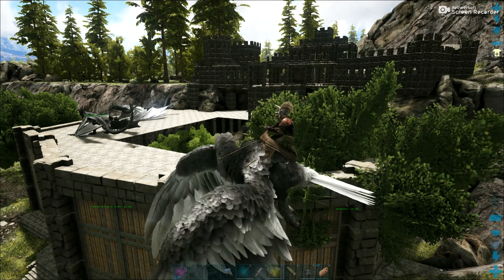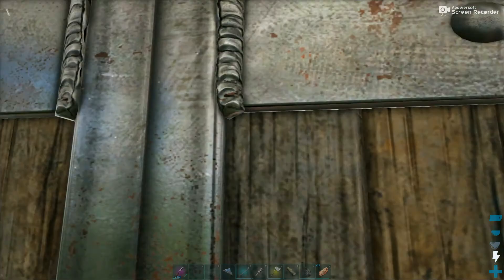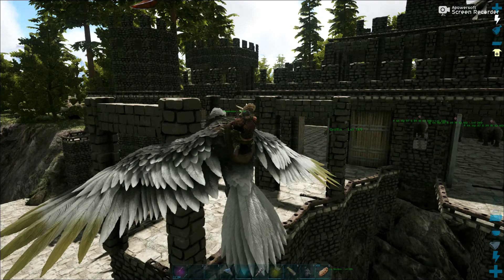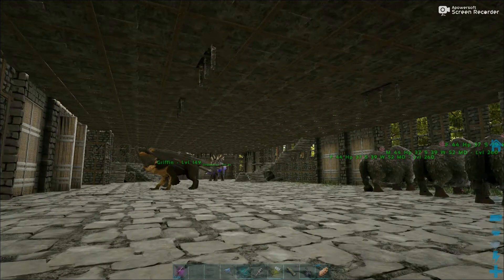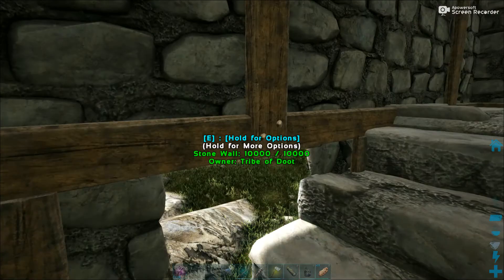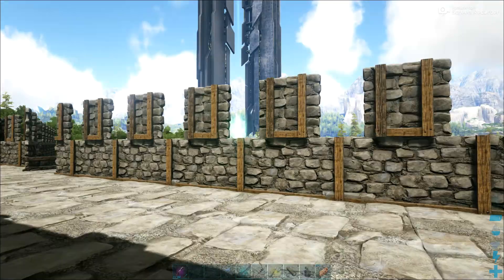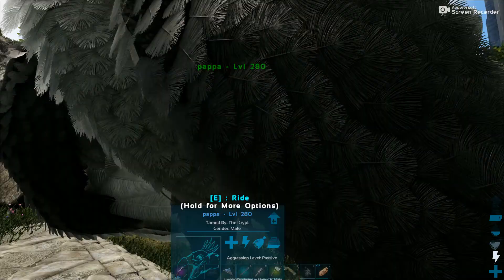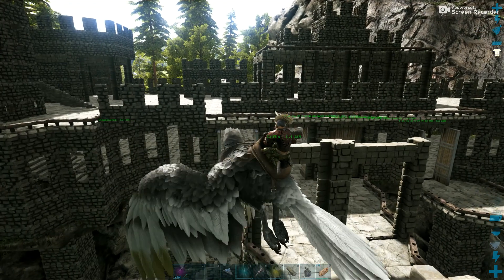Ark Valguero "Amazing Castle build into mountain and cave."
Hi Guys,

Here is my current project. I'm building a castle/breeding pen overlooking Beaver Lake in ARK Valguero map. It just showcases how the build is going any comments and advice are welcome.

If your interested in me showing a real time build let me know as I make all of these castles on server and not in custom mode so it's a little bit more difficult collecting all of the resources etc.

Thanks.

PVE Server Scruffy ARK Cluster